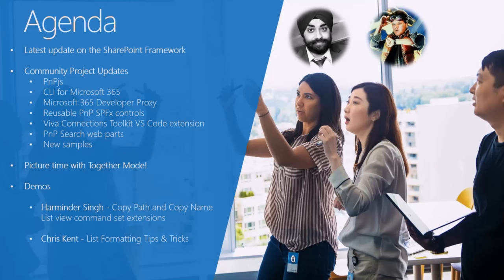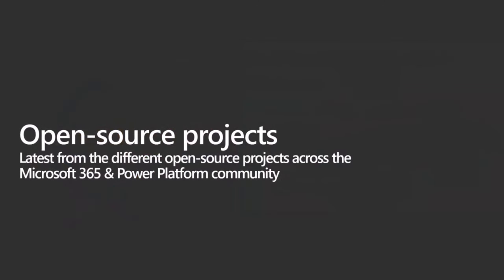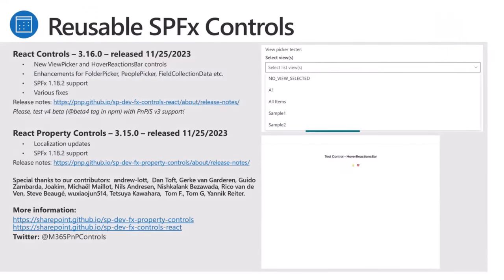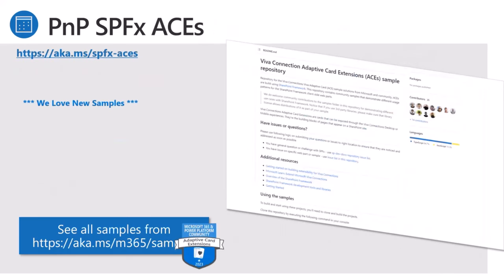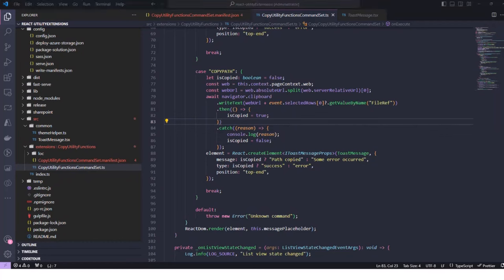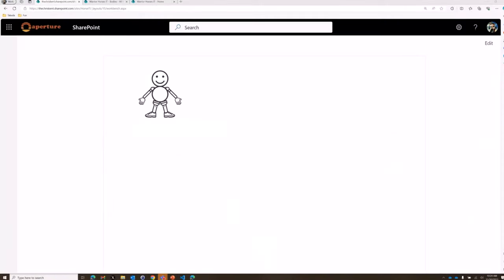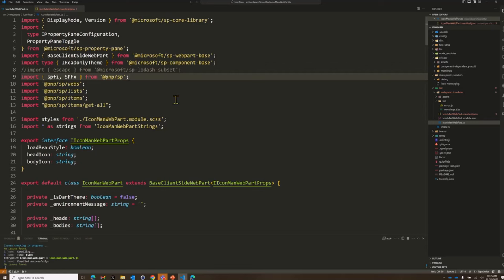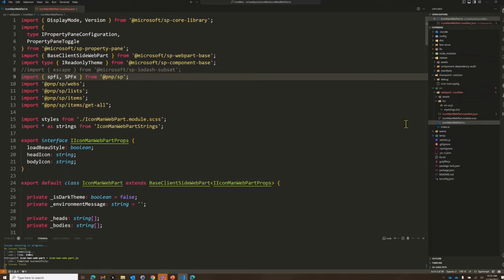Viva Connections and SharePoint Framework community call 30th of November 2023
Viva Connections & SharePoint community call on November 30th 2023. Recap on news and updates from Microsoft and community projects, followed by demos by the community.

✨ Call included three demos:
• Harminder Singh | @Harminder_Sethi​ - Copy Path and Copy Name List view command set extensions
• Chris Kent | @theChrisKent - SPFx Dynamic loading based on Page Mode

Please see the blog post for details on demos, project updates and activities.

👏 Host:
• David Warner (Microsoft) | @DavidWarnerII

📃 Agenda
00:00 Introduction
03:37 Request to Present
04:27 Sharing is Caring
05:10 Recognition Program
06:12 PnPjs
06:55 CLI for Microsoft 365
09:00 Microsoft 365 Developer Proxy
11:22 Reusable PnP SPFx controls
12:15 Viva Connections Toolkit VS Code extension
14:05 PnP Search web parts
14:27 New samples
15:17 Picture time with Together Mode!
16:30 Harminder Singh | @Harminder_Sethi​ - Copy Path and Copy Name List view command set extensions
24:00 Chris Kent | @theChrisKent - SPFx Dynamic loading based on Page Mode
40:47 Closing